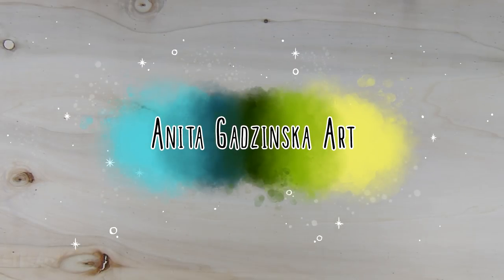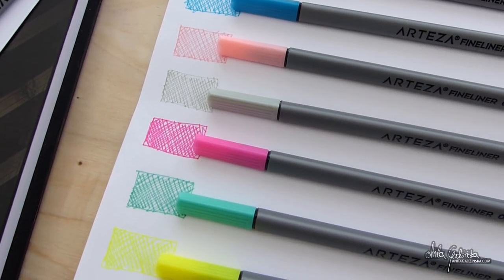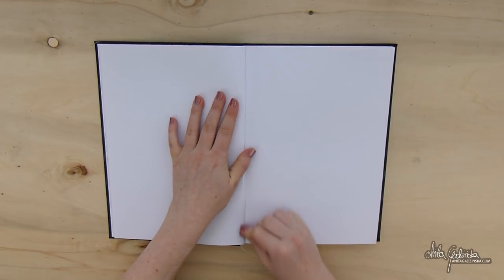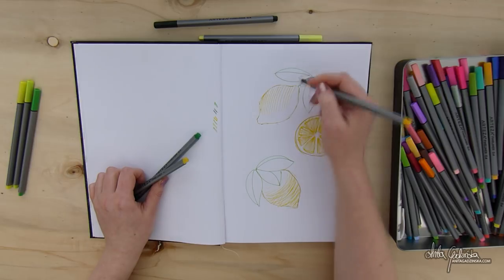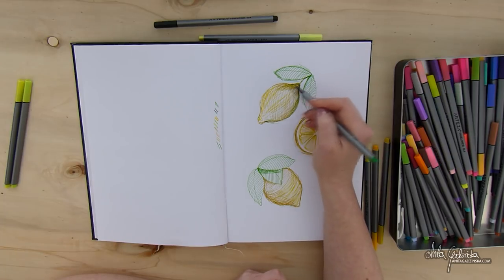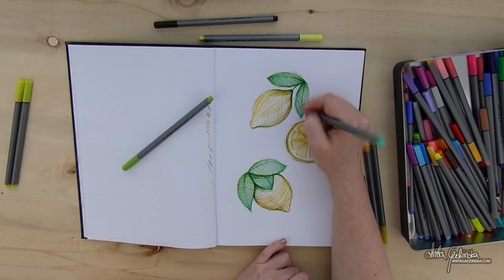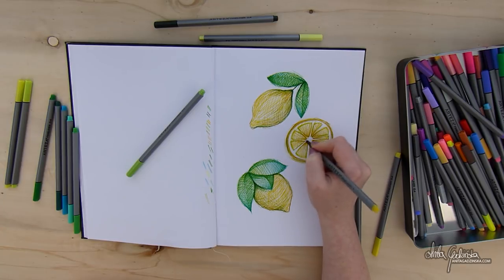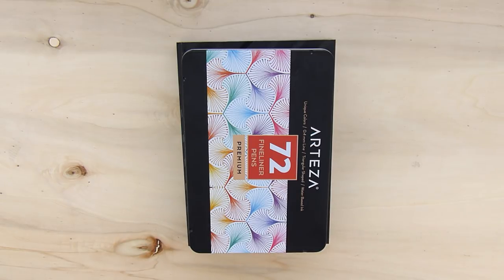Lemons in my Sketchbook - Arteza Fineliners Review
Today I'm taking you inside my sketchbook and review a box of Arteza fineliners. And draw some doodly lemons~

Amazon UK: goo.gl/jjMpwp - is my "go to" version of Amazon, as they ship to Holland :D (usually)

Arteza on Amazon.com: goo.gl/kn75nM